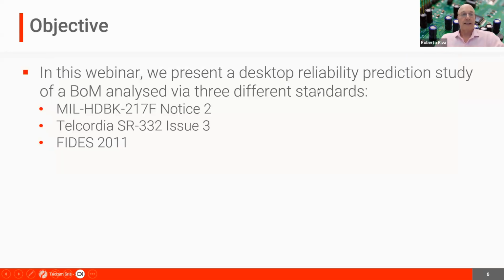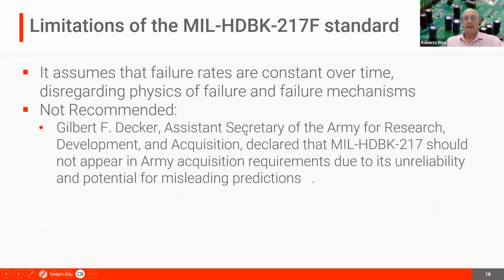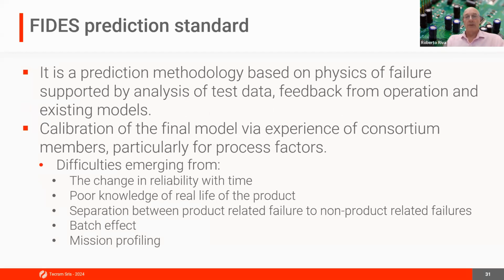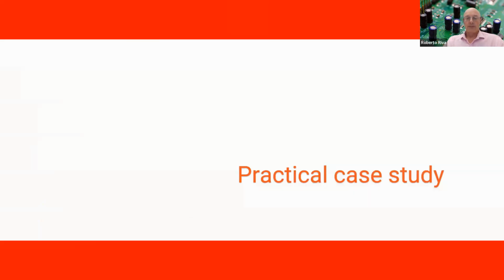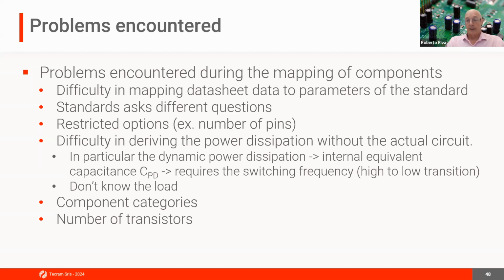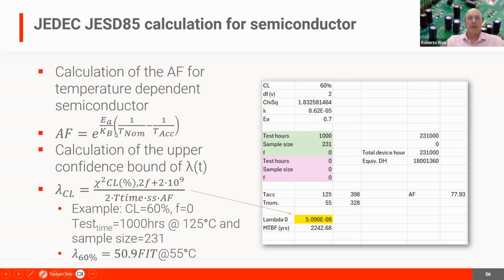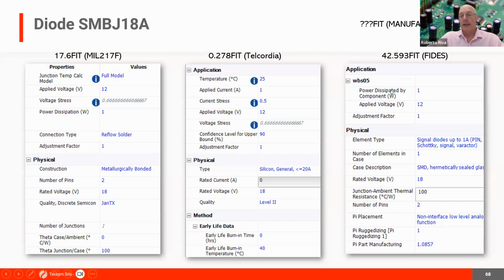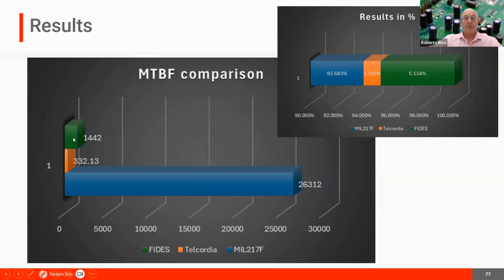WBS05 - Reliability Prediction: a comparative study of MIL-HDBK-217F, Telcordia SR-332, and FIDES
We specialise in reliability engineering training and consulting. If you would like to take this further, please get in touch